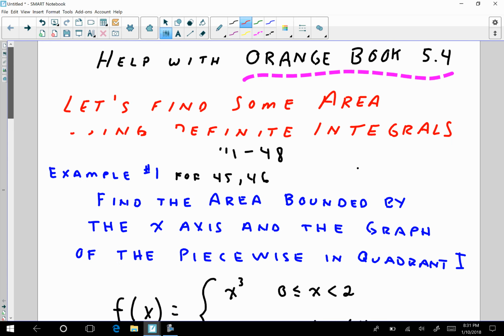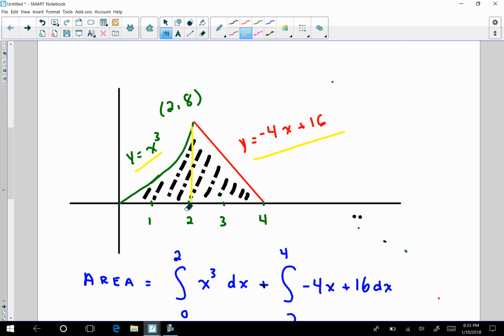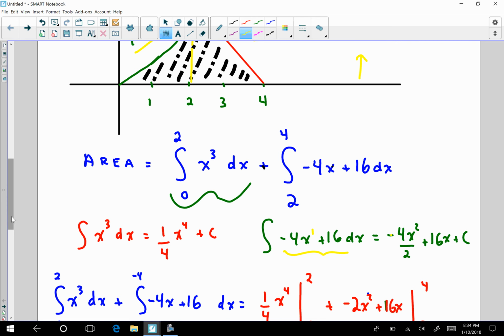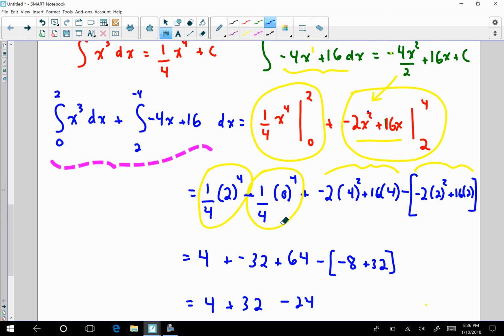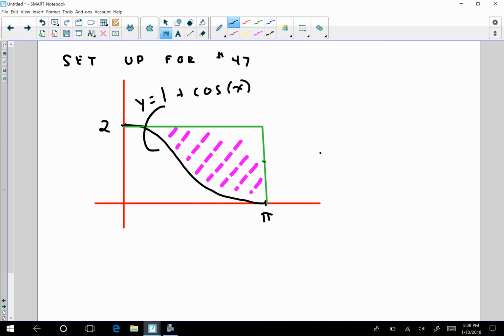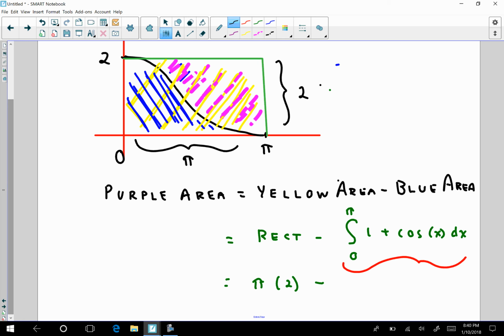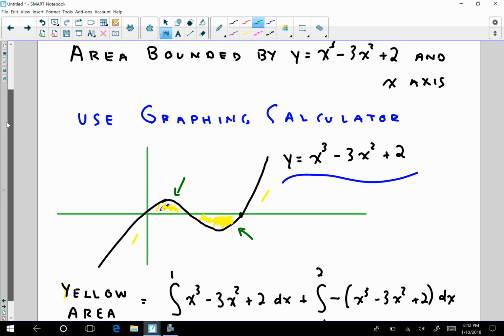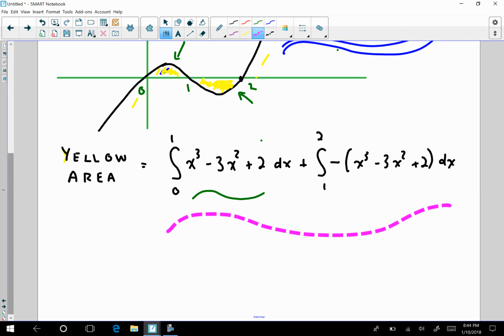integration and area 101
using integration to find area